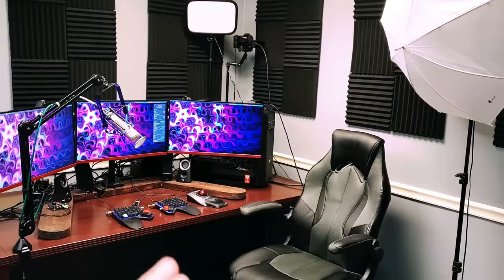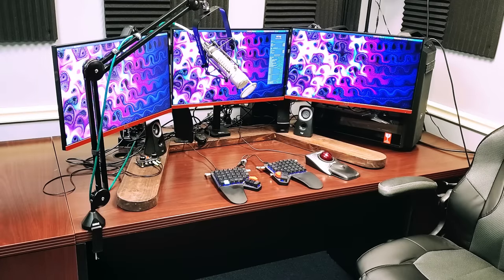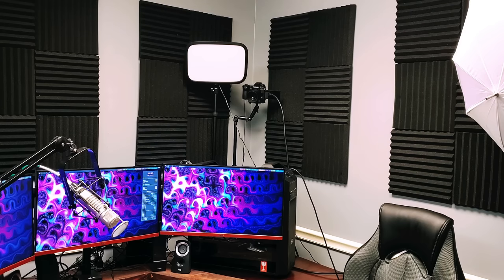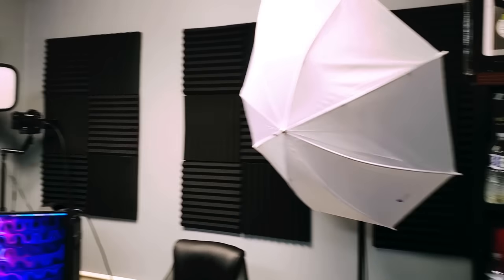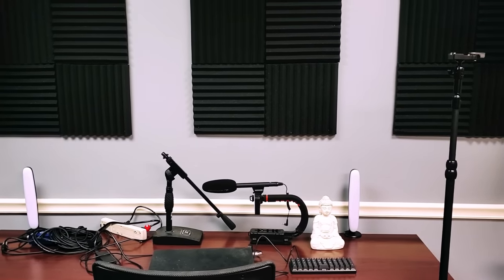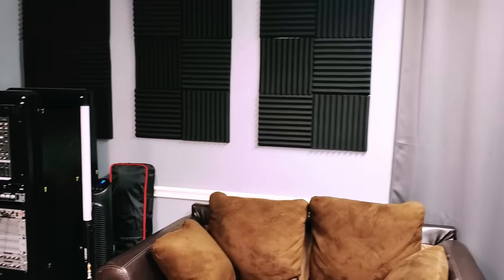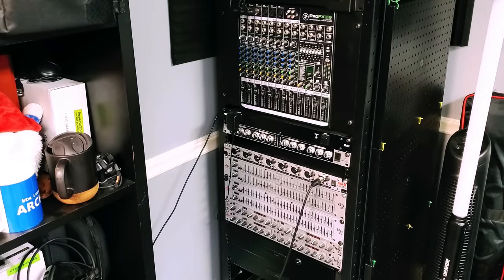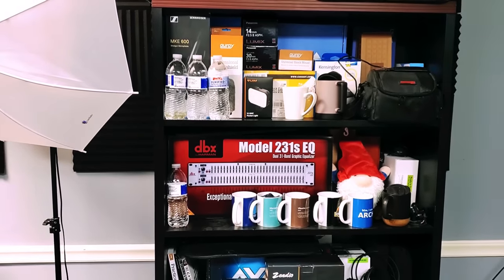A Tour of My YouTube Studio Setup (2023)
One of the most often requested videos is the "YouTube studio tour."  Because of the requests, and because I'm constantly getting new equipment, it's a good idea to do an updated studio tour every few months, where I discuss the equipment that I use to make my video content.

CAMERA EQUIPMENT:
- Panasonic Lumix G7 Mirrorless Camera
- Panasonic G9
- 14mm Lens for Panasonic Cameras
- 25mm Lens for Panasonic Cameras
- Logitech C922 Webcam
- Elgato Cam Link
- Magewell Capture Card

AUDIO EQUIPMENT:
- Electro-Voice 27 N/D microphone
- Mount for EV 27 N/D
- Blue Baby Bottle SL
- Sennheiser MKE 600
- Rode PSA1 Swivel Arm
- Audio Technica ATH1000X headphones
- Audio Technica M40x headphones
- Mackie ProFX12 Mixer
- Mounting bracket for ProFX12
- Behringer Sonic Exciter
- Dbx 231s dual-channel EQ
- Dbx 166xs compressor, limiter, gate

LIGHTING AND STANDS:
- Elgato Key Light
- Fovitec Portable LED Lights
- Softbox for Fovitec LED Lights
- Rolling C-Stands
- Sandbags for feet of C-stands
- Elgato Master Mount
- Elgato Flex Arm
- Manfrotto Super Clamp
- Manfrotto Magic Arm
- Manfrotto Quick Detach Camera Mount

- Kensington Expert Trackball
- Logitech Z313 Speakers

OTHER STUFF:
- Raising Electronics Server Rack
- Penn Elcom 1U LED Light
- Wali Triple Monitor Mount
- OFM Gaming Chair
- Joe's Brand Coffee